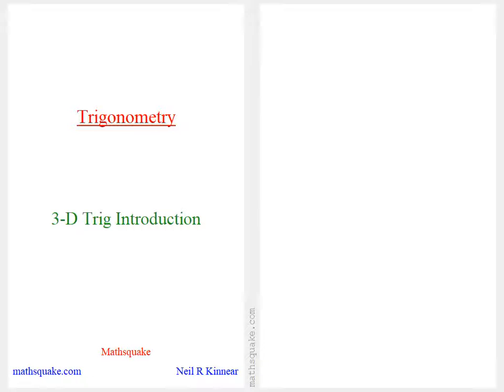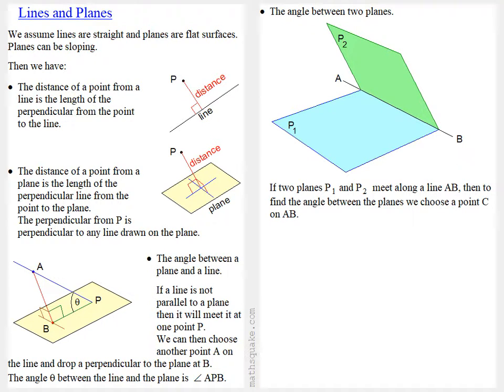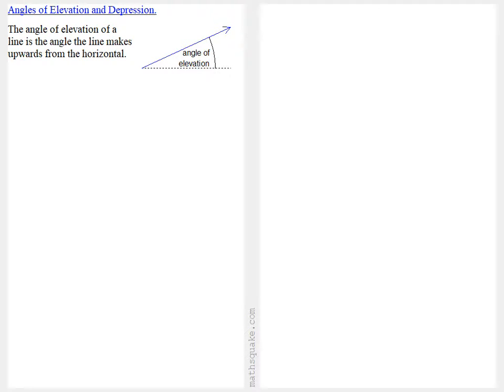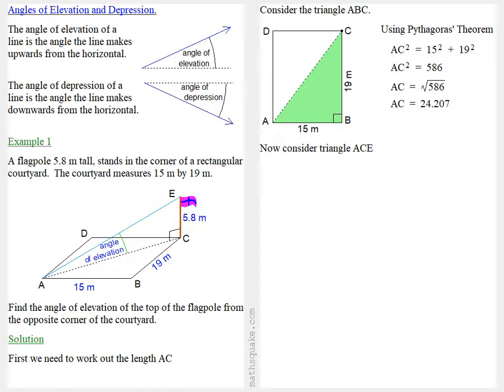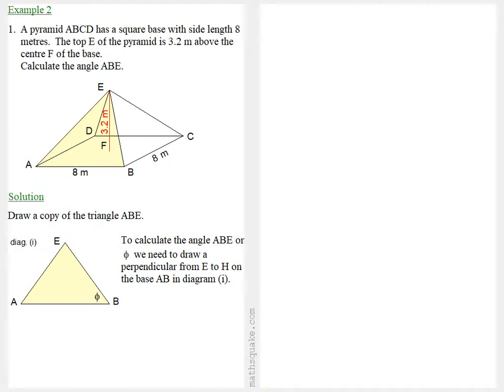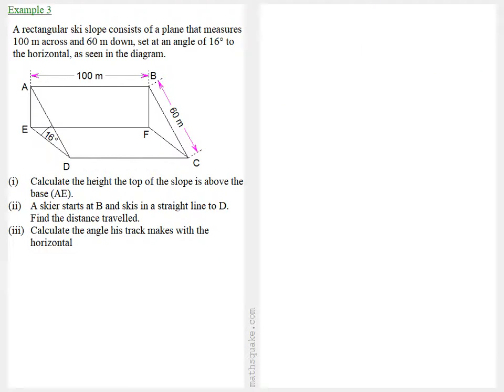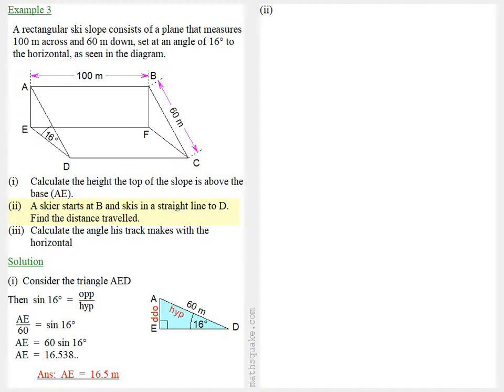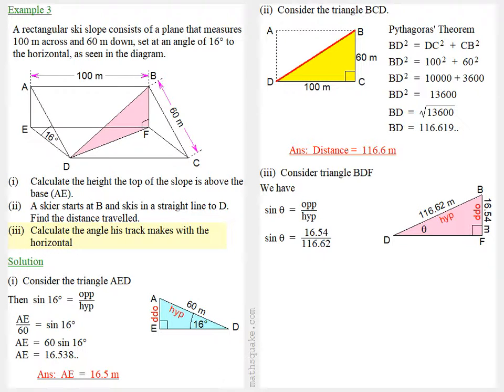AM 5 7 3D Trig Intro